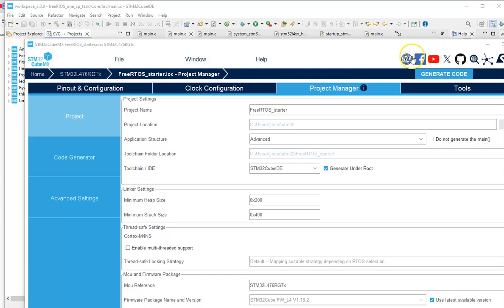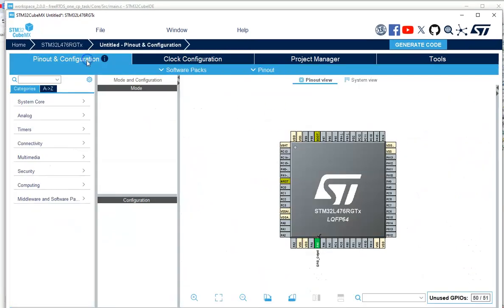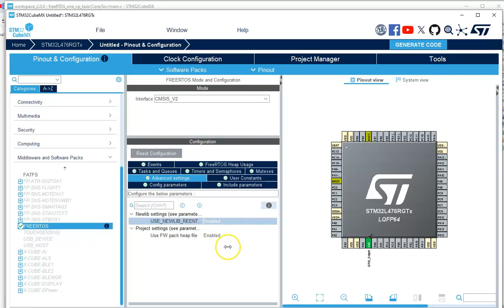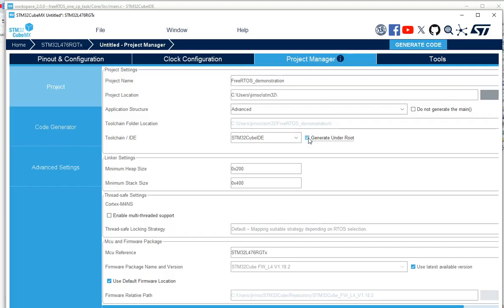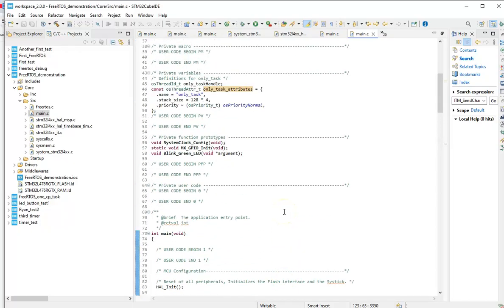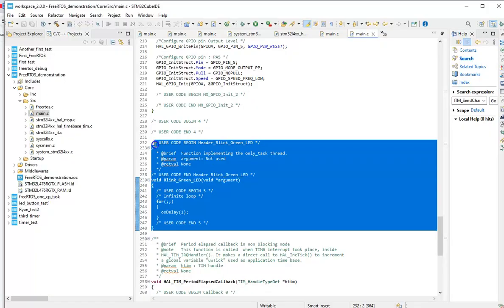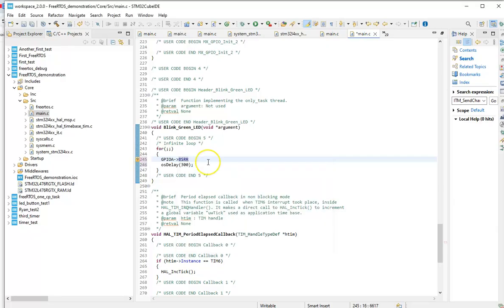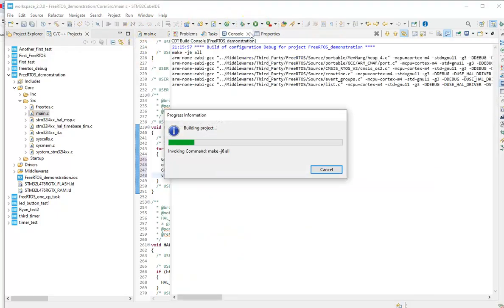FreeRTOS LED Blink demo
This video shows how to use an RTOS task to blink the green LED on the development board. The code I generated and modified worked; I could not figure out how to add the image of the blinking LEDs into the video.